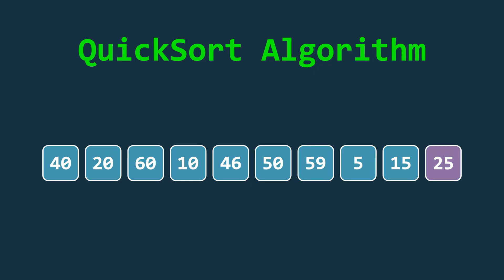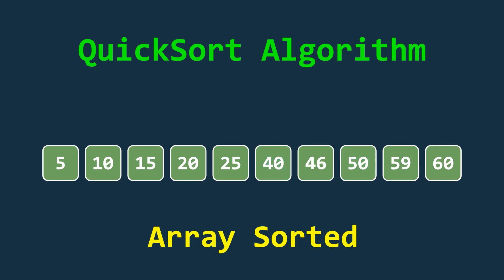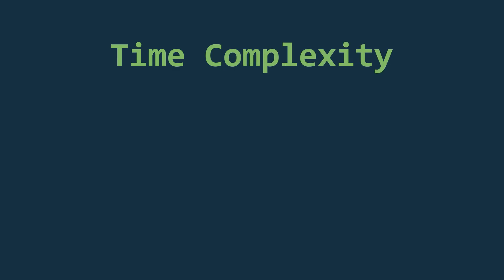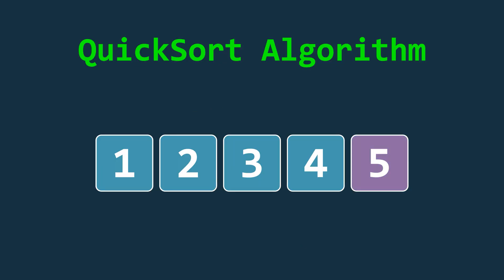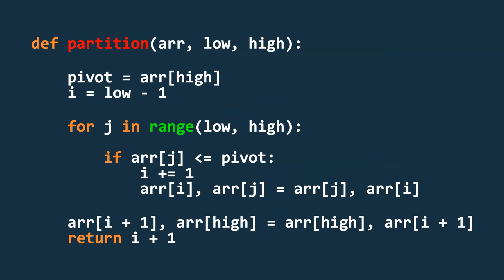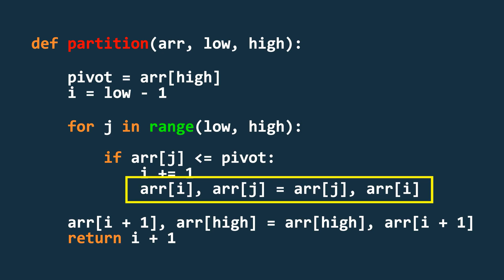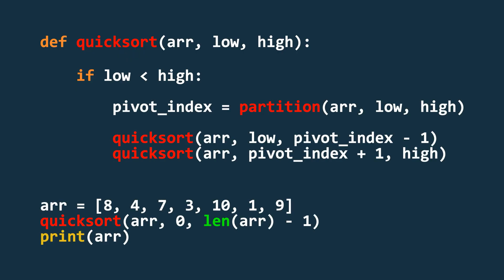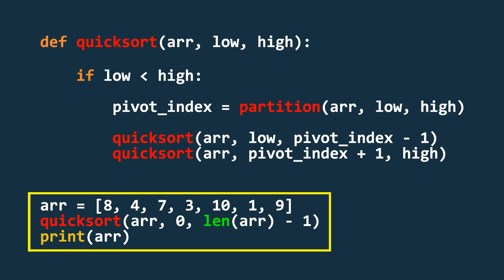Quicksort Algorithm Visually Explained | Sorting Algorithm | Computer Science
Learn how the Quicksort algorithm works in the most intuitive way possible — with clear explanations, visuals, and full Python code walkthrough!
We'll break down the logic behind partitioning, recursion, and the time & space complexity in best, average, and worst cases.

Tools & Credits
Manim (Python library by 3Blue1Brown) for all visuals